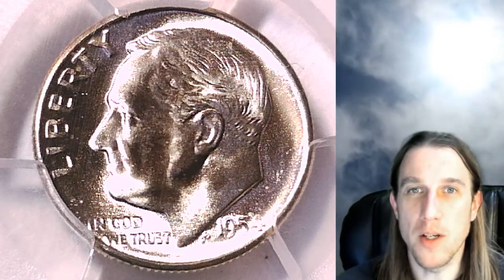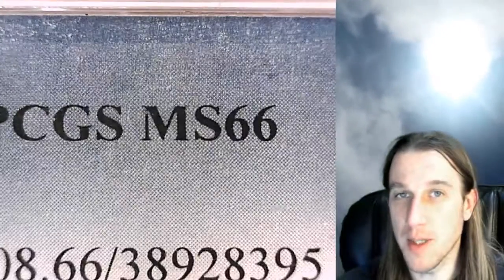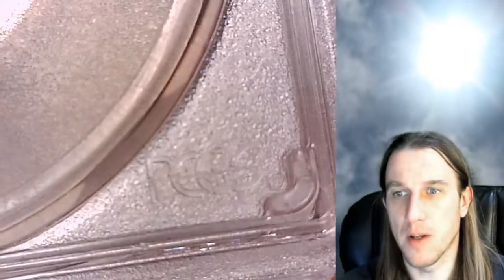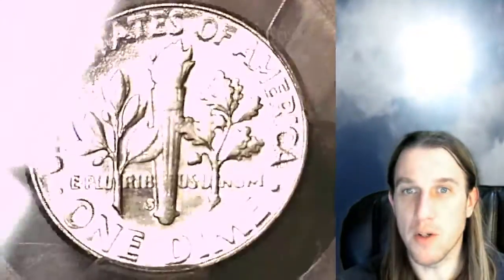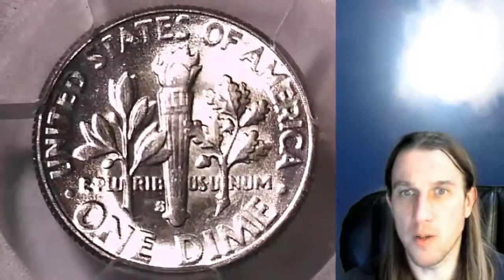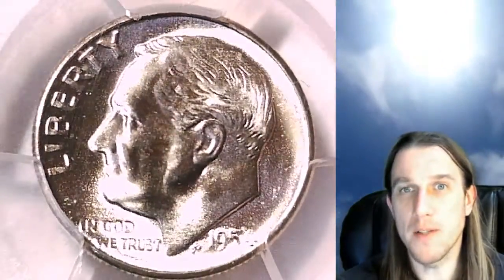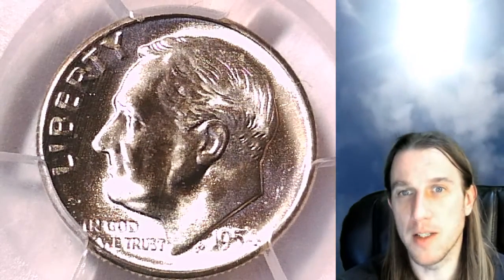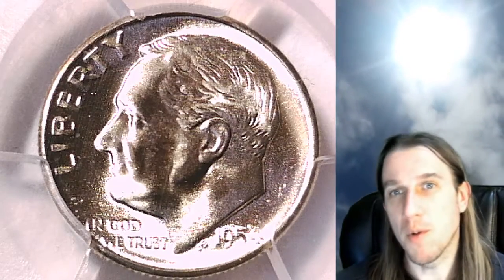Selling my 1954 S Roosevelt Dime PCGS MS 66 38928395